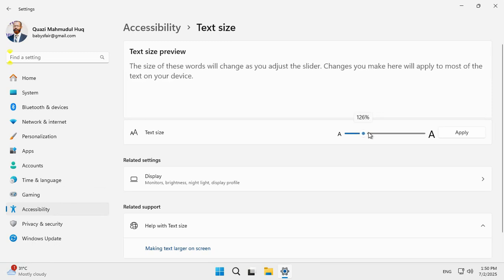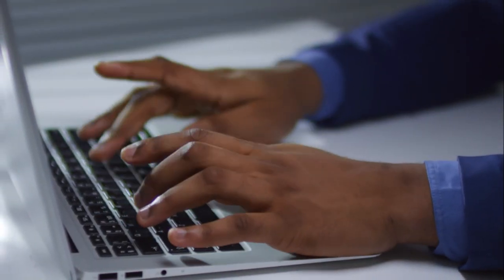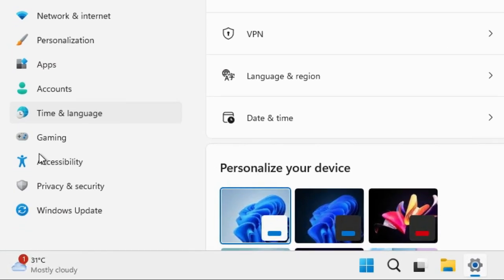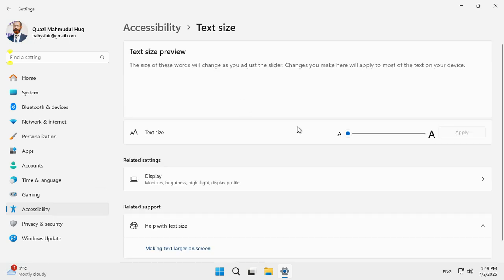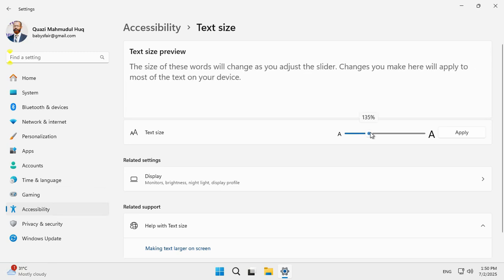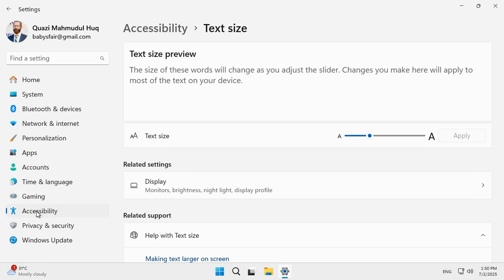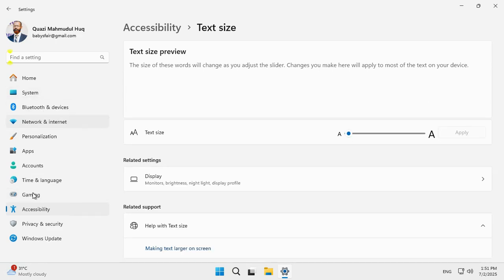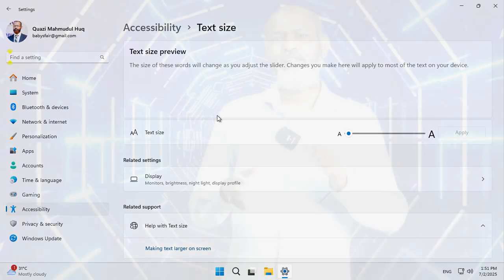Visually Change Font Size in Windows 11 | Make Text Bigger or Smaller Easily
Want to know how to change the font size in Windows 11 to improve readability or reduce screen clutter? This step-by-step visual guide will walk you through multiple methods to increase or decrease font size across the entire system. Whether you're using a laptop, desktop, or touchscreen device, you’ll learn how to make Windows 11 more comfortable for your eyes.

In this tutorial, you’ll discover how to use the built-in accessibility settings, adjust scaling options, and fine-tune your text preferences without using any third-party tools. Learn the differences between changing the overall display scale versus individual text size, and avoid common mistakes that may distort your screen layout.

Perfect for beginners, seniors, or anyone looking to customize their Windows 11 experience!

👉 If this video helped you learn how to change the font size in Windows 11, please give it a thumbs up and click the Subscribe button for more useful Windows 11 tips and tricks!